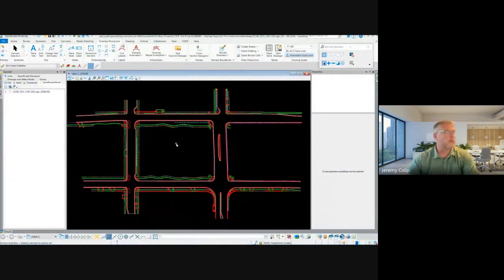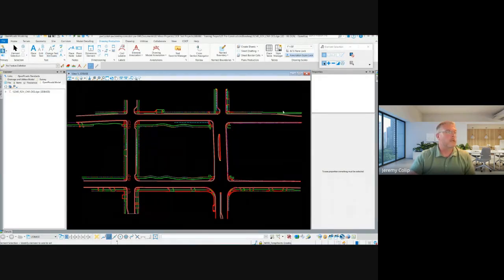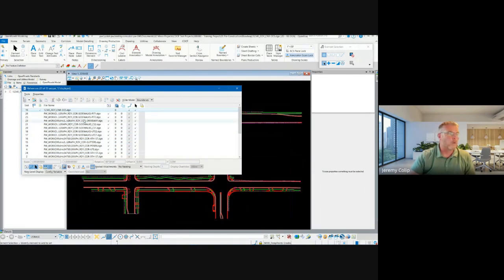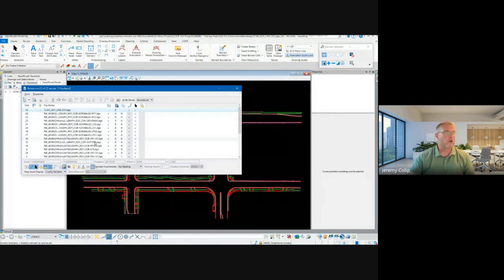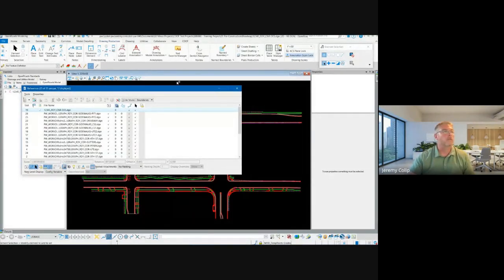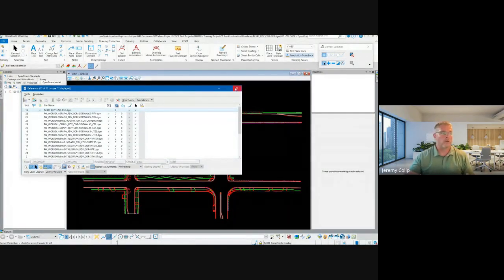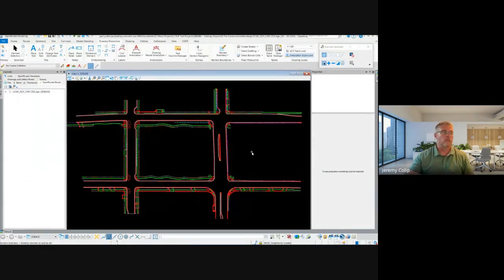79 - Design Corridor Container Setup